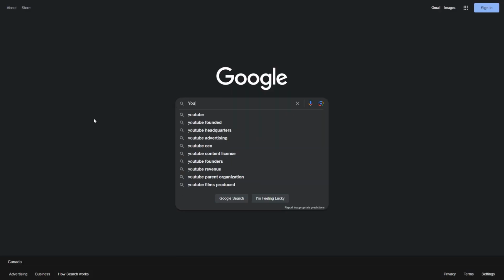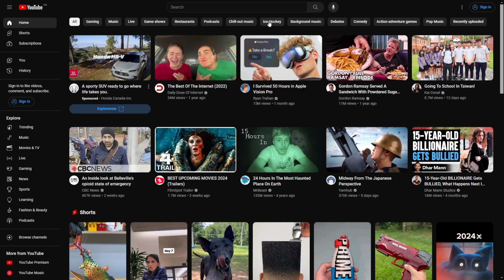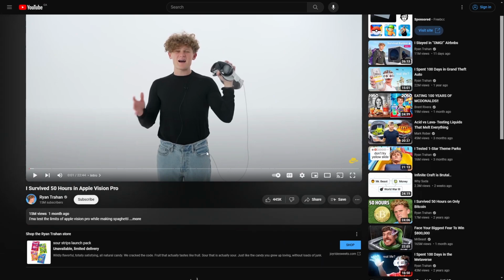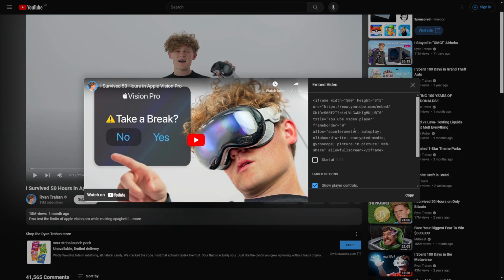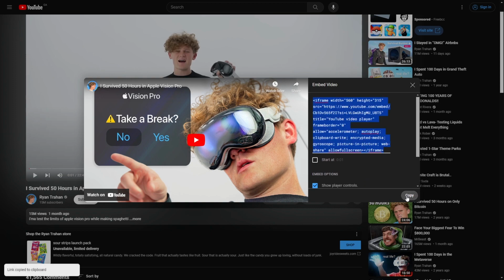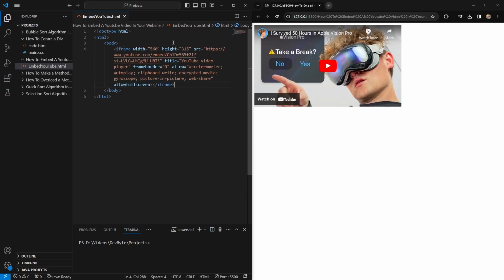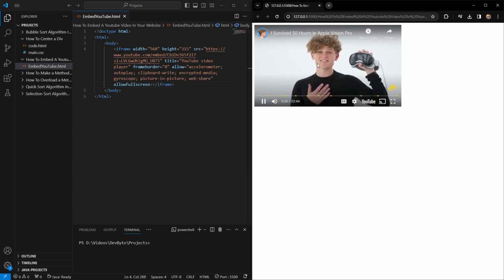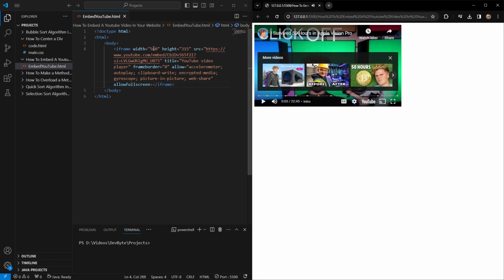How to Embed a YouTube Video Into Your Website Using HTML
This video is a quick and easy tutorial on how to embed a video into your HTML website.